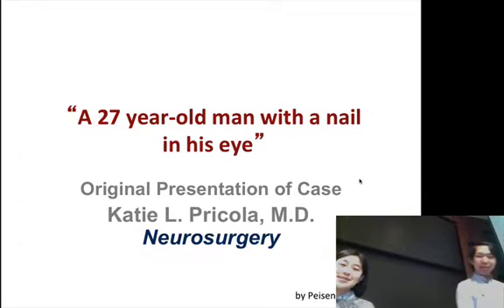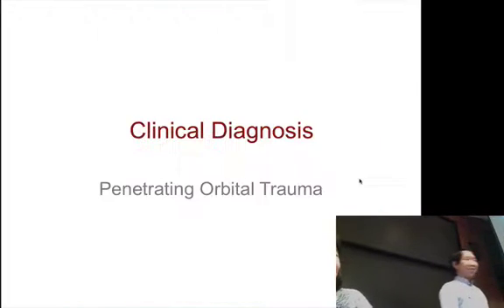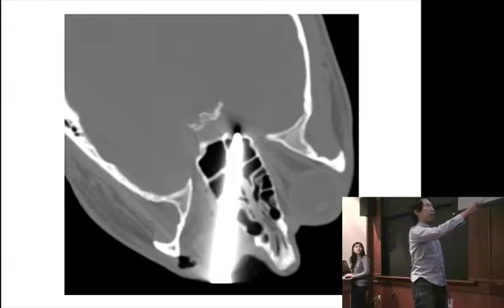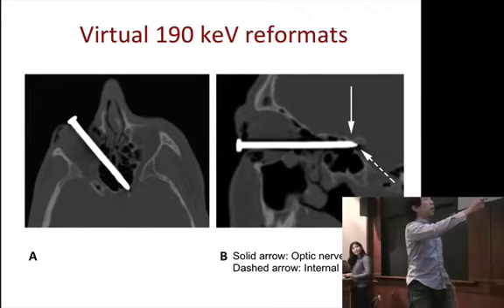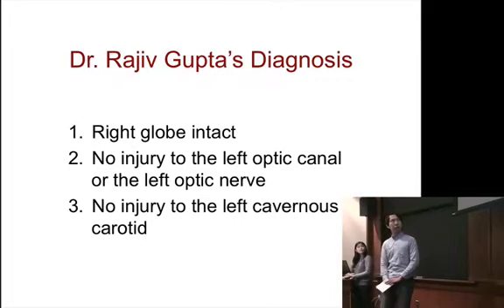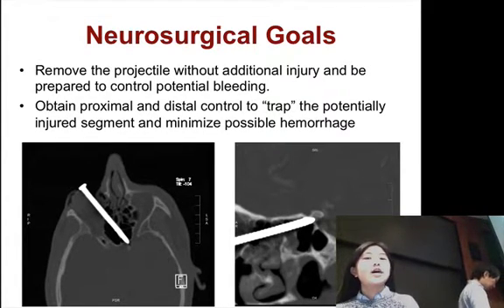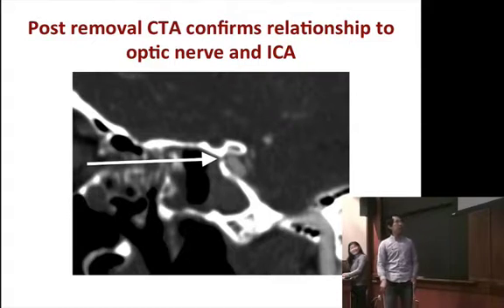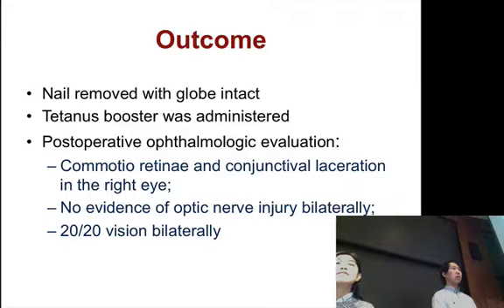GR 2017: Daisy, Kevin - Nail in the Eye